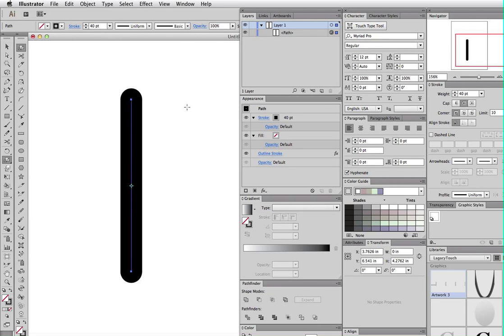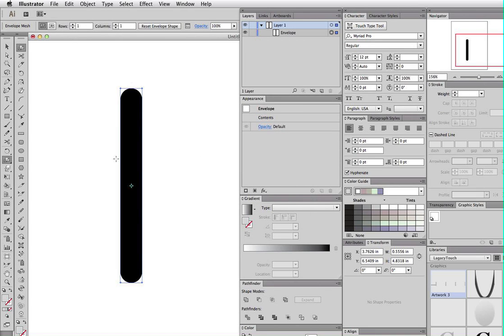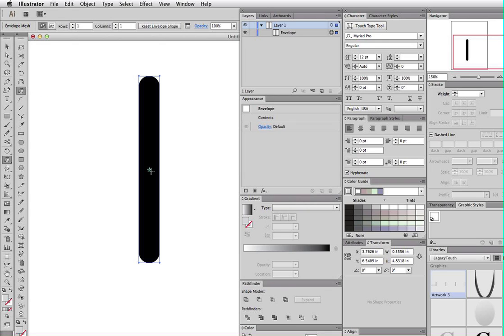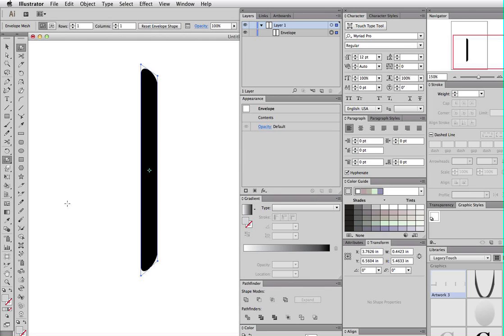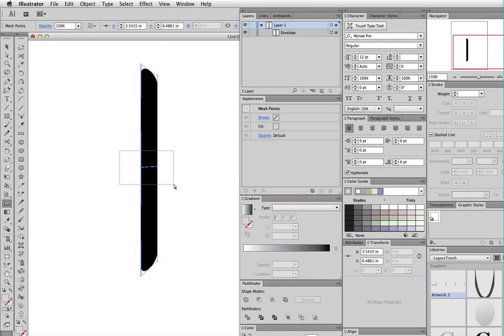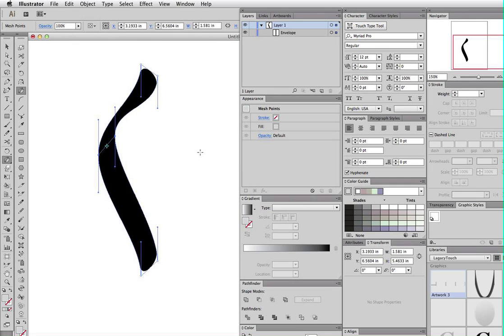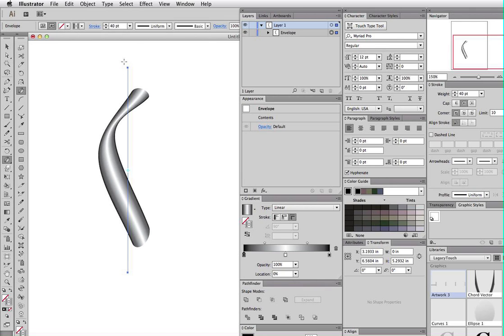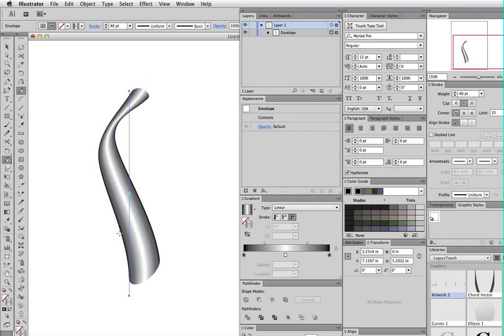Mesh Distort Stroke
Distort a stroked path using Mesh Distortion in Adobe Illustrator.